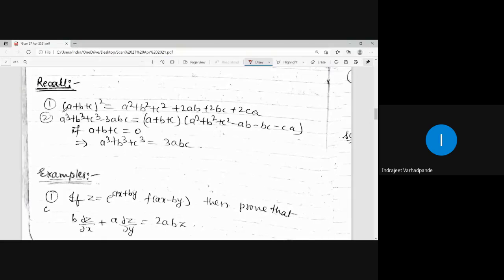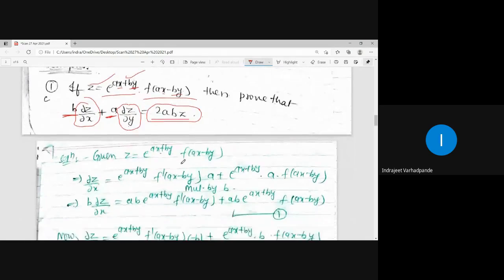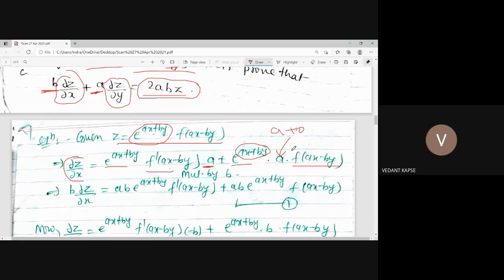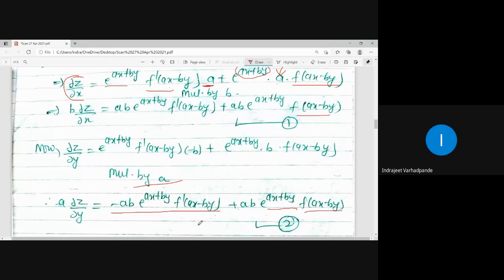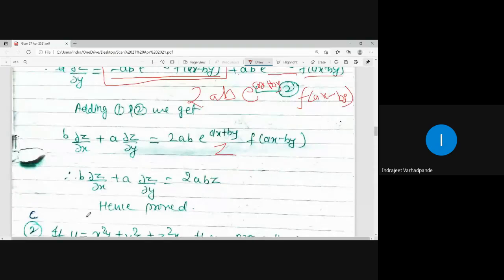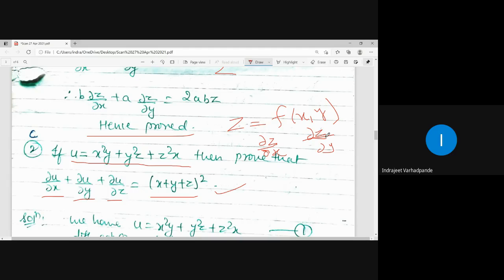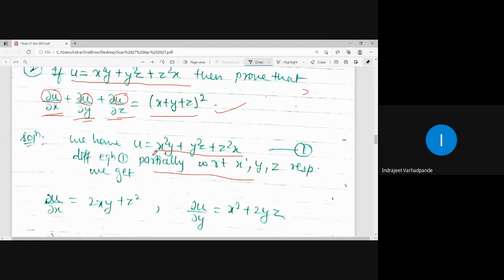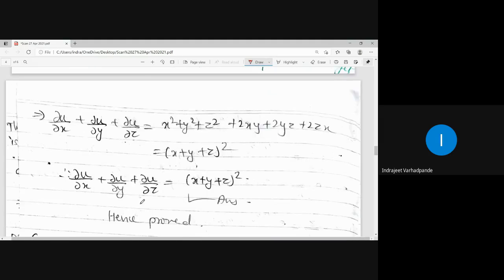Examples of Partial Differentiation